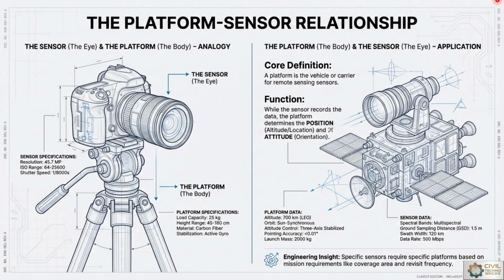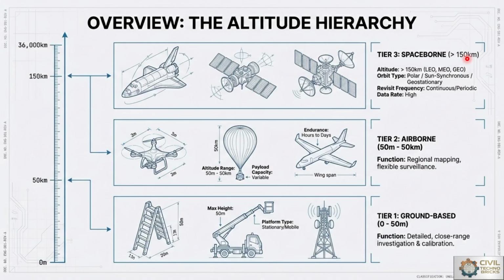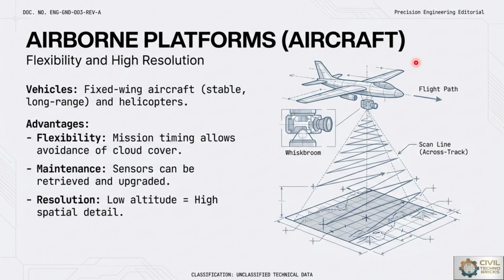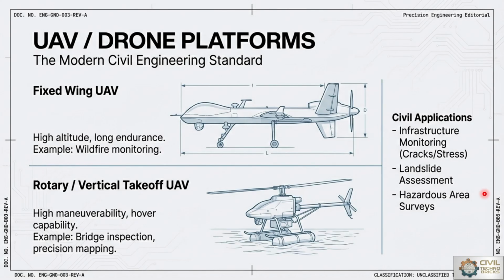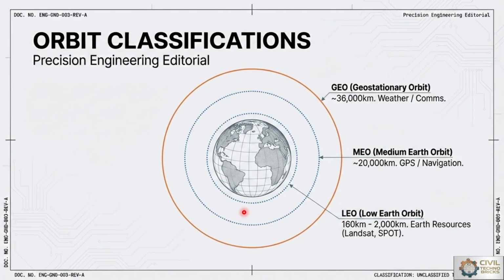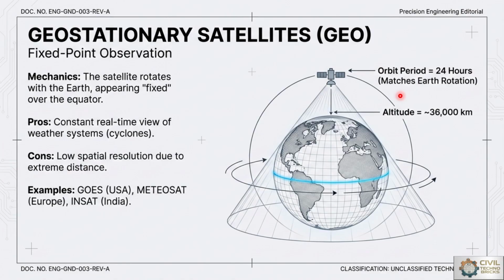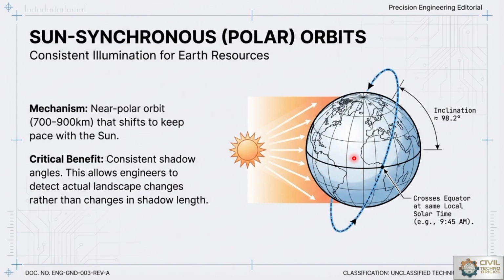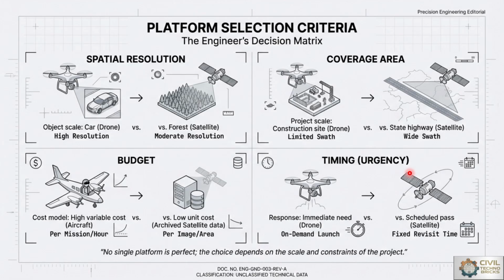Platforms & Classification of Orbits - LEO, MEO, GEO & Sun-Synchronous | Remote Sensing & GIS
To acquire accurate geospatial datasets, remote sensing sensors must be carried by a physical vehicle or structure. Today, we decode the three primary tiers of Remote Sensing Platforms: Ground-based systems (like terrestrial laser scanners for detailed bridge inspections), Airborne networks (including UAVs/drones for site corridor surveys) and Spaceborne platforms (orbital satellites for regional monitoring).

We will also demystify the mathematics and physics of satellite orbits. We break down the exact altitude profiles, revisit schedules and engineering applications of Low Earth Orbits (LEO), Medium Earth Orbits (MEO), and Geostationary Orbits (GEO). You'll learn why GPS satellites reside in MEO while Earth resources satellites like Landsat and Sentinel depend on the consistent lighting of Sun-Synchronous Polar Orbits!

📌 Timestamps to skip ahead:
0:00 - Intro: Decoding the Earth to Build a Better World
1:05 - Introduction to Remote Sensing Platforms (Ground, Airborne, Spaceborne)
2:10 - Ground-Based Platforms & Local Geotechnical Engineering Investigations
3:35 - Airborne Platforms & High-Resolution UAV (Drone) Site Mapping
5:05 - Spaceborne Platforms & Large-Scale Regional Planning
6:30 - Classification of Satellite Orbits (LEO, MEO, GEO)
7:50 - Low Earth Orbit (LEO) Mechanics: Landsat, Sentinel, & Cartosat Orbits
9:10 - Medium Earth Orbit (MEO) & Global Navigation Satellite Systems (GNSS / GPS)
10:35 - Polar Orbit Paths & Global Surface Coverage Workflows
11:55 - Geostationary Orbit (GEO) & Real-Time Weather/Disaster Monitoring
13:10 - Sun-Synchronous Orbits & Uniform Illumination for Change Detection
14:35 - Decision Matrix: Selecting the Right Platform for Your Project
15:55 - Real-World Applications in Civil, Transport, and Water Resource Engineering